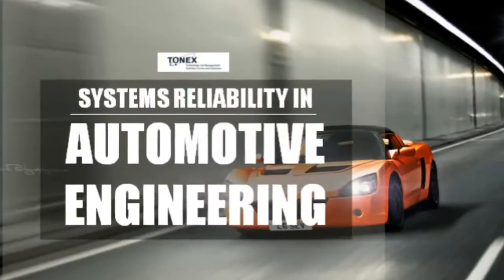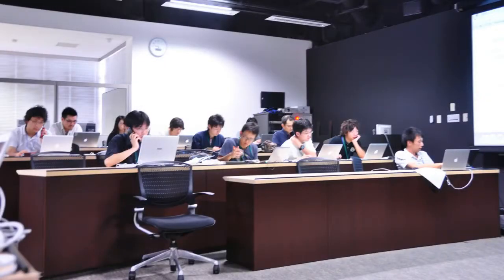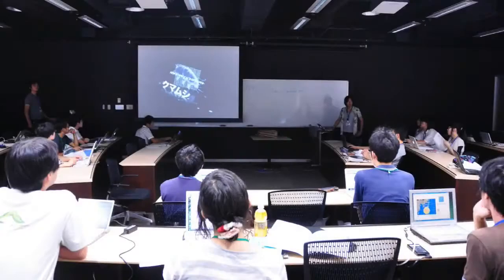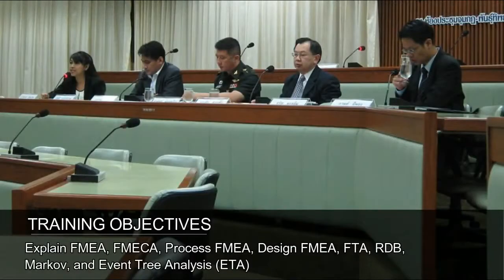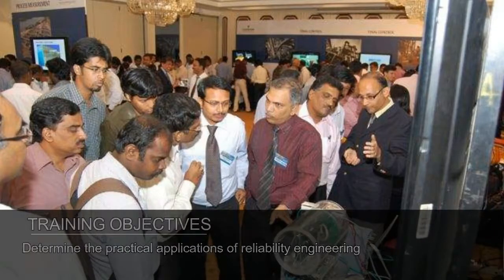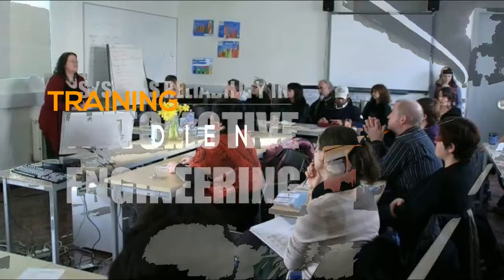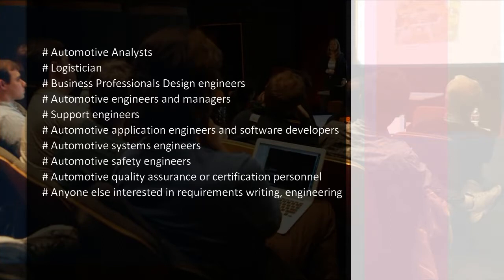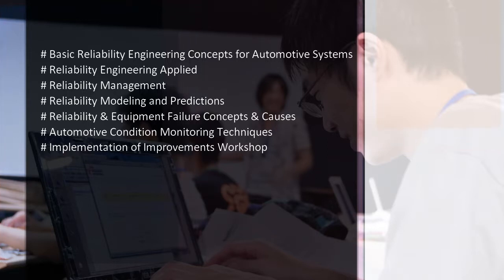Systems Reliability in Automotive Engineering Workshop - Tonex Training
Systems Reliability in Automotive Engineering Workshop is a 2 days program arranged by Tonex Training. This training is highly recommended for Automotive Analysts, Logistician, Business Professionals Design engineers, Automotive engineers and managers, Support engineers and Automotive systems engineers.

Systems Reliability in Automotive Engineering, Applied Reliability Engineering Training course covers the concepts, tools, and techniques required for implementing successful reliability engineering.

Reliability Engineering Training course also will discuss reliability and maintenance program management, integrated logistics support (ILS), reliability centered maintenance (RCM), FMEA, RDB, FMECA, FTA, root cause analysis, problem solving (8D).

Training Objectives :
Systems Reliability in Automotive Engineering objectives are :

Learn about the fundamental concepts of reliability engineering
List the various reliability benefits applied to process, design, products and systems
Talk about differences and similarities between failure rate, reliability, availability and unavailability
Talk about reliability of a repairable vs. A non-repairable system
Discuss different reliability predictions models including electrical and mechanical components, subsystems and systems
Explain FMEA, FMECA, Process FMEA, Design FMEA, FTA, RDB, Markov, and Event Tree Analysis (ETA)
Determine the practical applications of reliability engineering
Explain asset health management, dependability, profitability, safety & the role of reliability engineer
Describe reliability & equipment failure concepts
Use maintenance & failure data and knowledge
Understand, develop, and implement root cause Analysis
Prioritize actions using criticality & risk ranking
Apply FMECA, RCM, Reliability Modeling, & Life Cycle Costing
Explain and apply Key Performance Indicators, benchmarking & cost benefit analysis
Identify human factors & organizational issues and more

Course Content:
Systems Reliability in Automotive Engineering training course agendas are mentioned at below:

Basic Reliability Engineering Concepts for Automotive Systems
Reliability Engineering Applied
Reliability Management
Reliability Modeling and Predictions
Reliability & Equipment Failure Concepts & Causes
Automotive Condition Monitoring Techniques
Implementation of Improvements Workshop

Request more information regarding systems reliability in automotive engineering training workshop. Visit tonex.com for course and workshop detail.